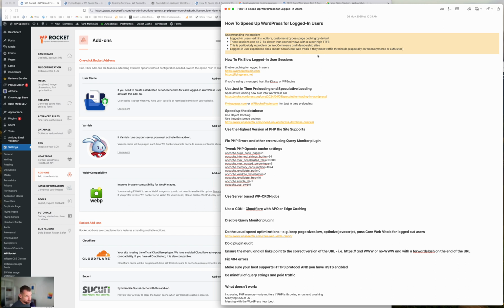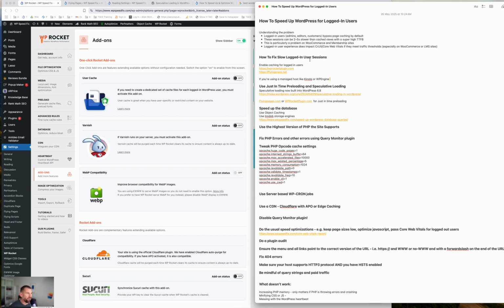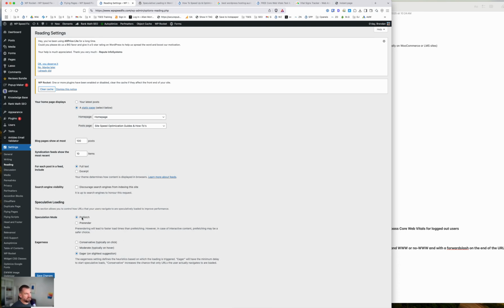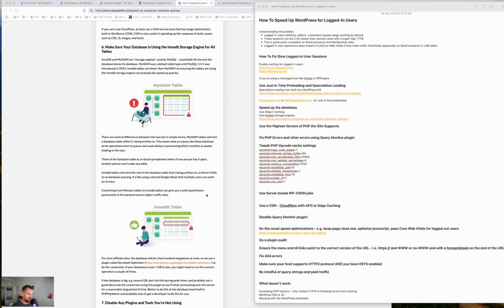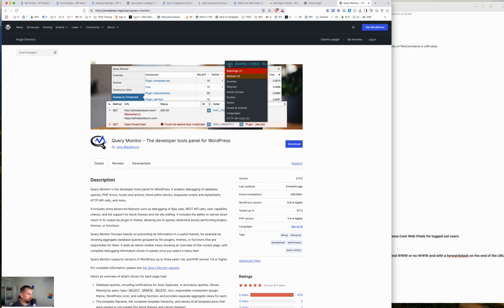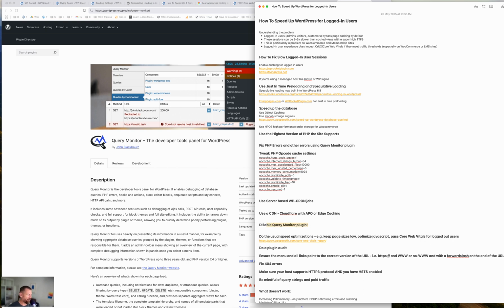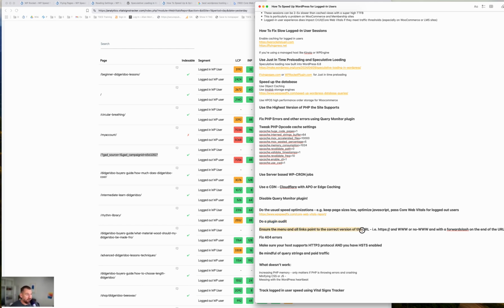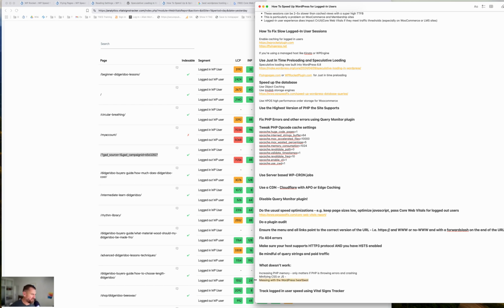How To Speed Up Logged-In User Sessions in WordPress & WooCommerce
In this video we're going to talk about some ways to speed up Logged-In user sessions in WordPress & WooCommerce

* Logged-in users (admins, editors, customers) bypass page caching by default
* These sessions can be 2–5x slower than cached views with a super high TTFB
* This is particularly a problem on WooCommerce and Membership sites
* Logged-in user experience does impact CrUX/Core Web Vitals if they meet traffic thresholds (especially on WooCommerce or LMS sites)

*How To Fix Slow Logged-In User Sessions*

If you’re using a managed host like Kinsta or WPEngine you'll need to talk to their support or find out how to enable logged in user caching

*Use Just In Time Preloading and Speculative Loading*
Speculative loading now built into WordPress 6.8

Flyingpages.com or WPRocketPlugin.com  for Just in time preloading

*Speed up the database*
--Use Object Caching
--Use Inndob storage engines
--Use HPOS high performance order storage for Woocommerce

*Use the Highest Version of PHP the Site Supports*

*Fix PHP Errors and other errors using Query Monitor plugin*

*Tweak PHP Opcode cache settings*
opcache.huge_code_pages=1
opcache.interned_strings_buffer=64
opcache.max_accelerated_files=10000
opcache.max_wasted_percentage=5
opcache.memory_consumption=1024
opcache.revalidate_path=0
opcache.validate_timestamps=1
opcache.revalidate_freq=10
opcache.enable_cli=1
opcache.use_cwd=1

*Use Server based WP-CRON jobs*

*Use a CDN - Cloudflare with APO or Edge Caching*

*Disable Query Monitor plugin!*
Query monitor disables logged-in user caching when it's enabled in caching plugins

*Do the usual speed optimizations - e.g. keep page sizes low, optimize javascript, pass Core Web Vitals for logged out users*

*Do a plugin audit*
Disable any plugins not in use and remove any 3rd party JS you're no longer usering

*Check menu links*
Ensure the menu and all links point to the correct version of the URL - i.e. https:// and WWW or no-WWW and with a forwardslash on the end of the URL

*Fix 404 errors*

*Make sure your host supports HTTP3 protocol AND you have HSTS enabled*

*Be mindful of query strings and paid traffic*

*What doesn’t work:*

--Increasing PHP memory - only matters if PHP is throwing errors and crashing
--Minifying CSS or JS -
--Messing with the WordPress heartbeat

*Track logged in user speed using Vital Signs Tracker*